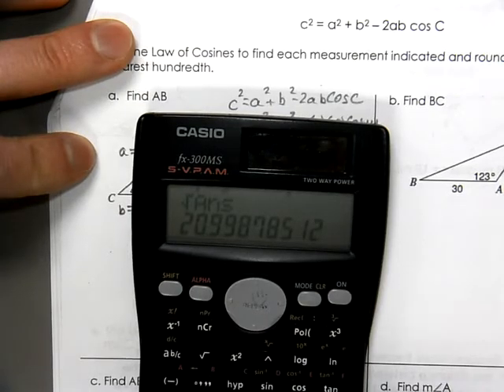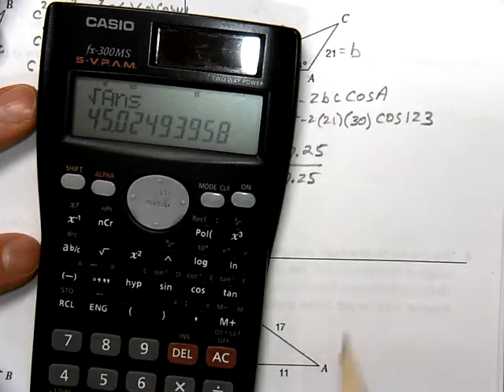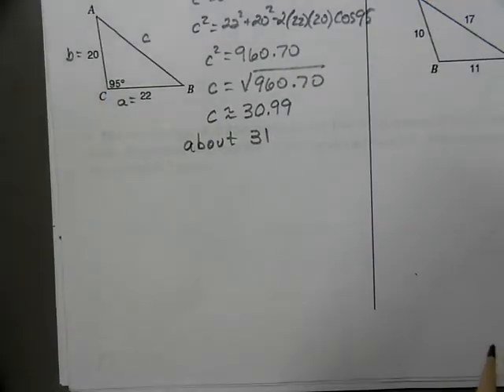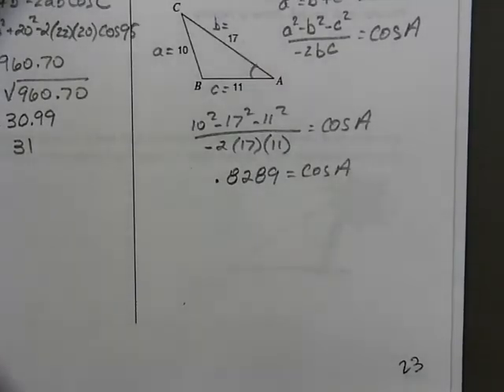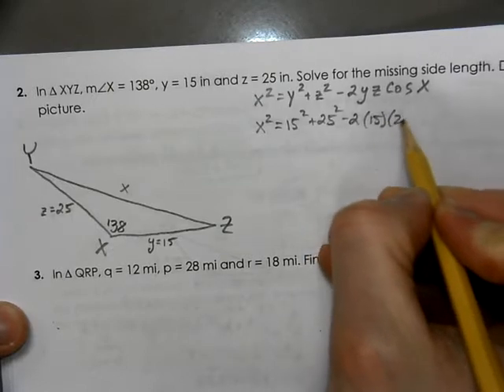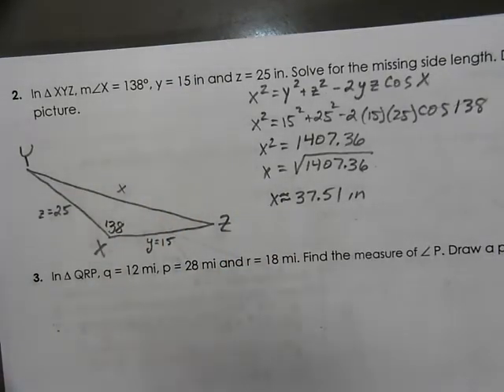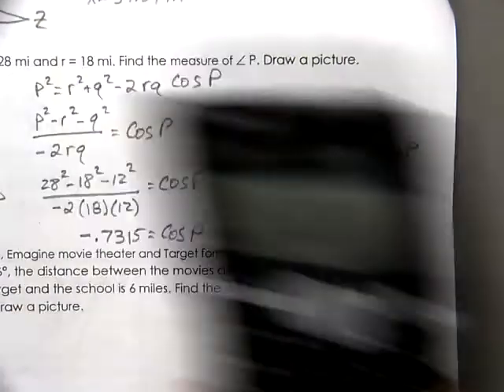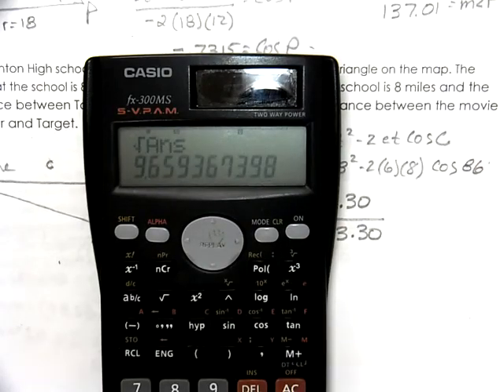Geometry Unit 7 Day 15 HW WS Law of Cosines